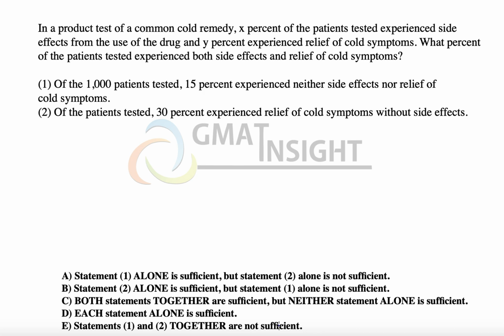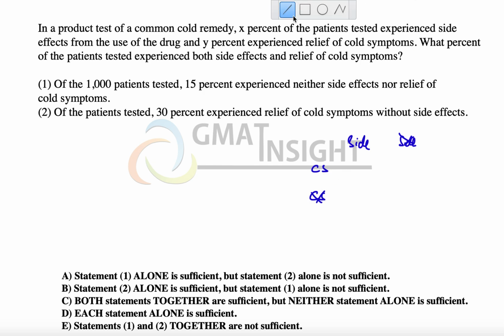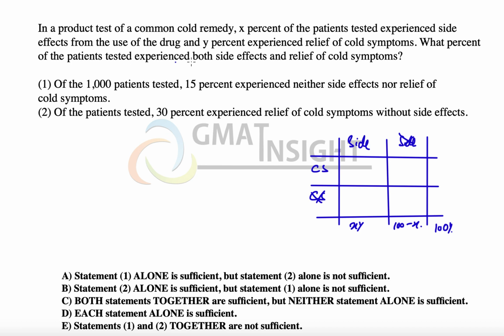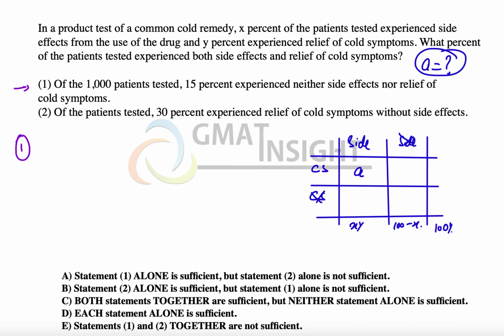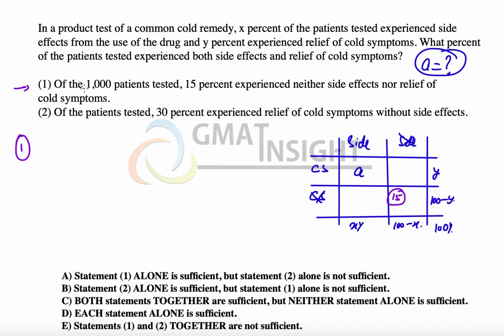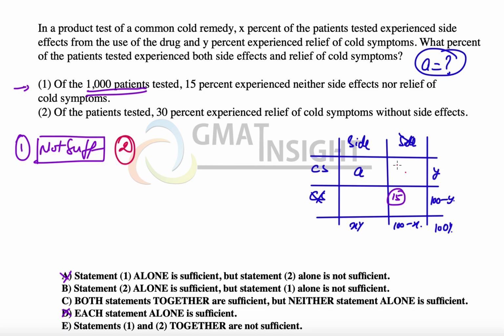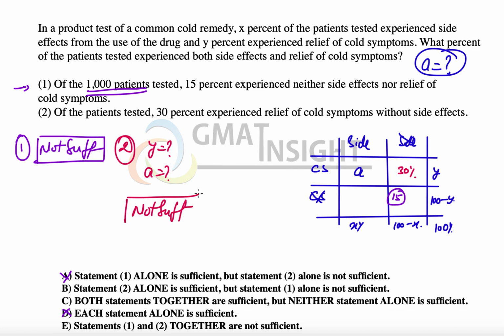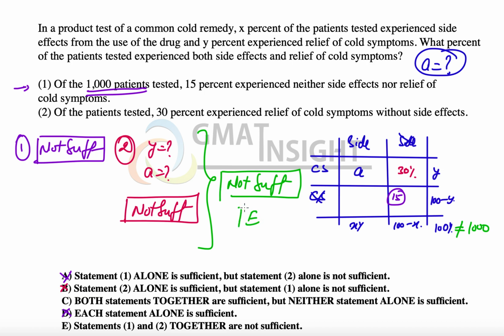OG21 DS 401 Easy Overlapping Sets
"In a product test of a common cold remedy, x percent of the patients tested experienced side effects from the use of the drug and y percent experienced relief of cold symptoms. What percent of the patients tested experienced both side effects and relief of cold symptoms?
(1) Of the 1,000 patients tested, 15 percent experienced neither side effects nor relief of cold symptoms.
(2) Of the patients tested, 30 percent experienced relief of cold symptoms without side effects."